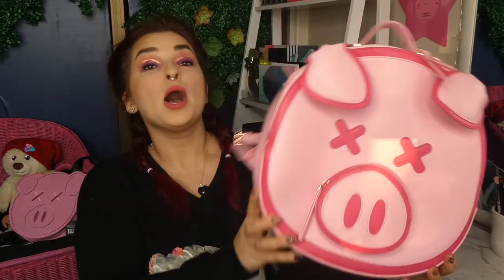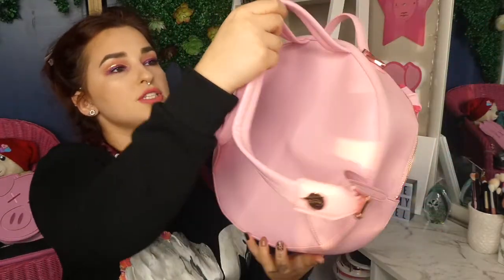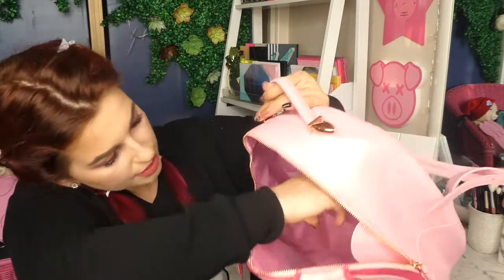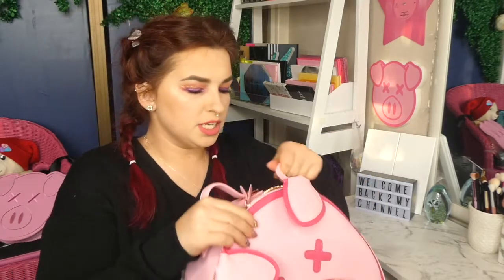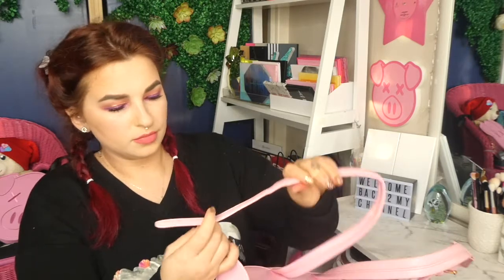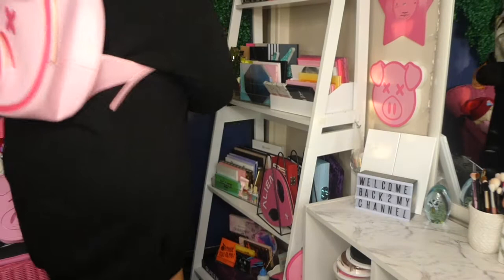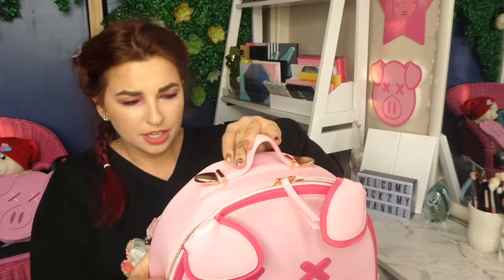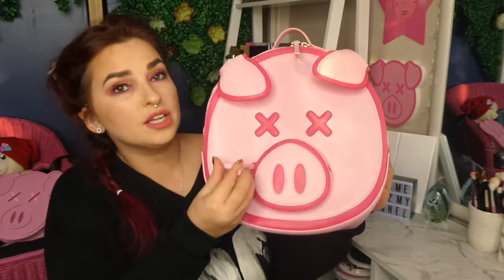Pink Pig BackPack Bag Unboxing | Killer Merch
In todays video we are reviewing the Pink Pig Bag by Shane Dawson and Killer Merch . This is part of the Shane Dawson Collection.